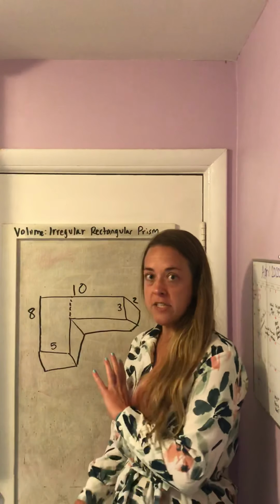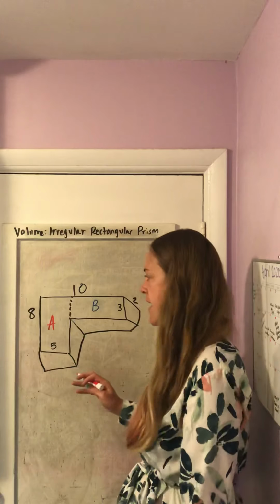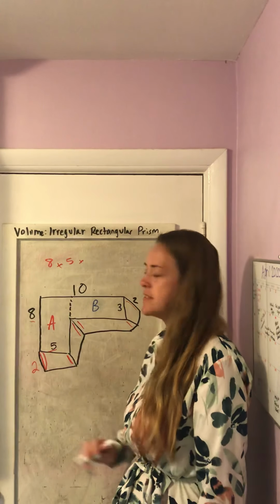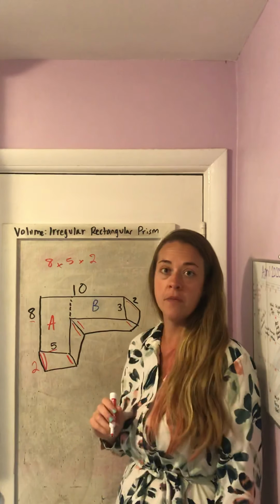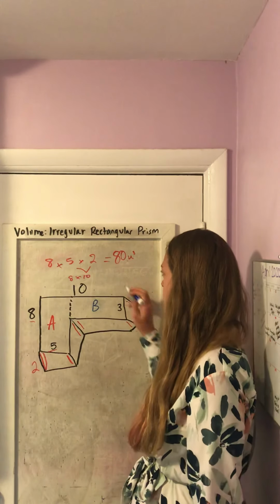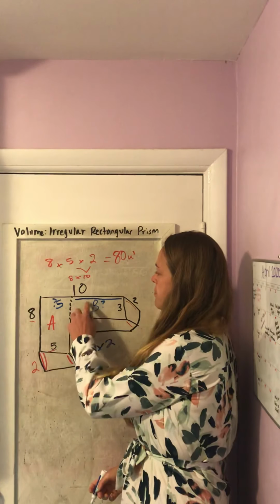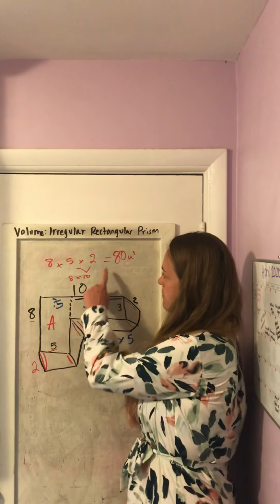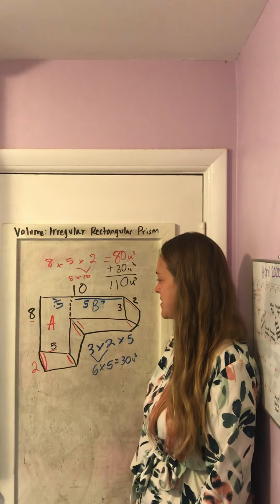Distance Learning Week 3: irregular prisms (Thursday)